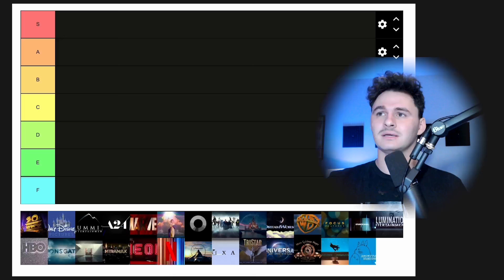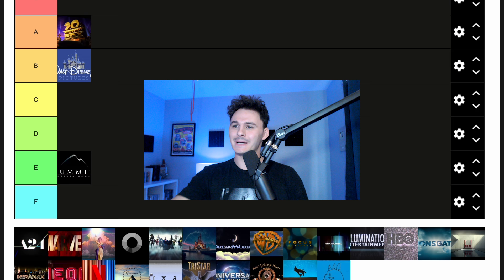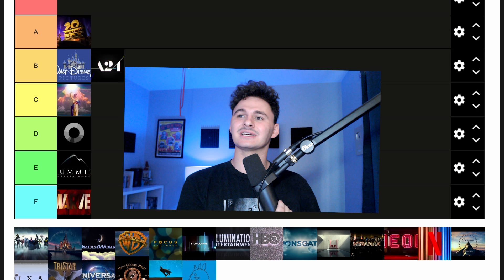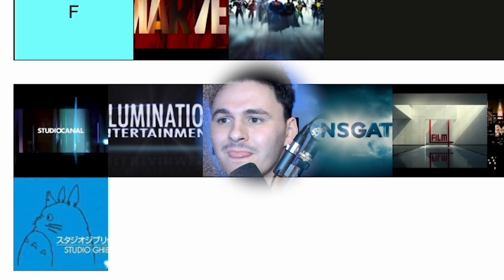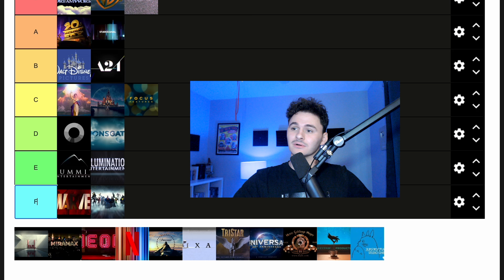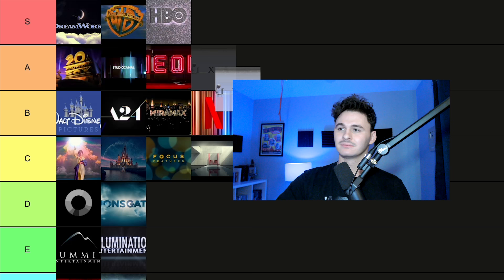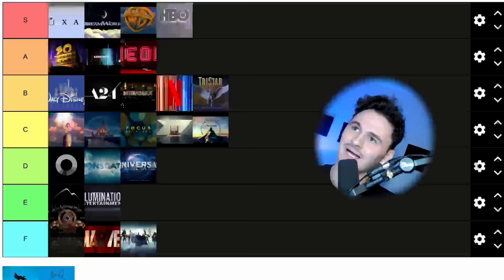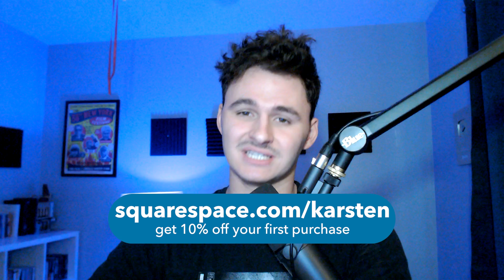Opening Logo Tier List